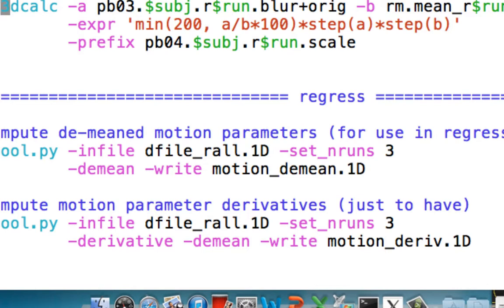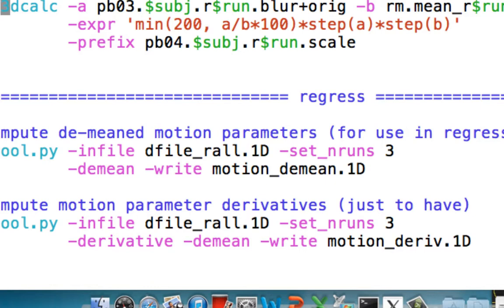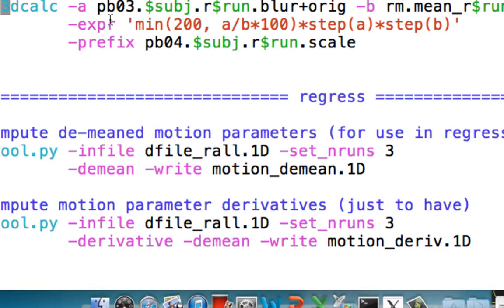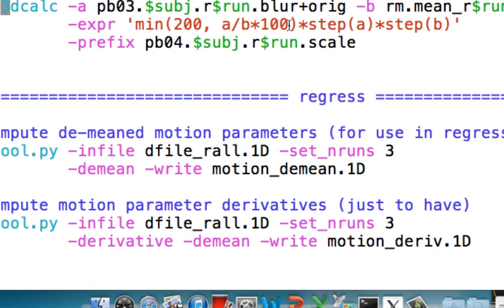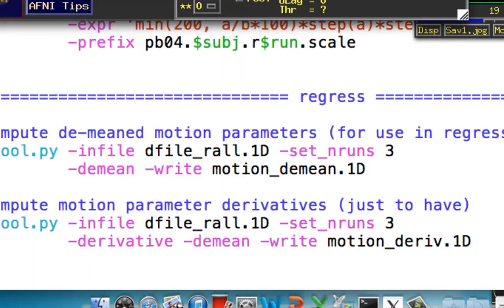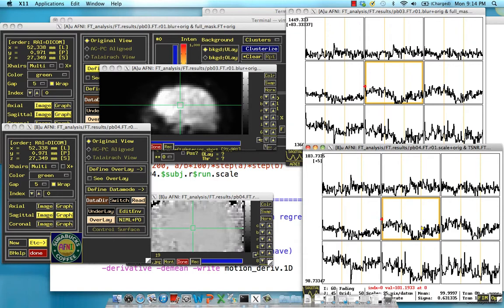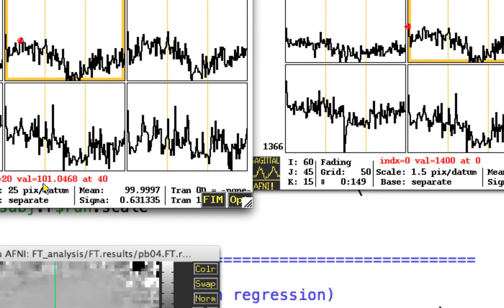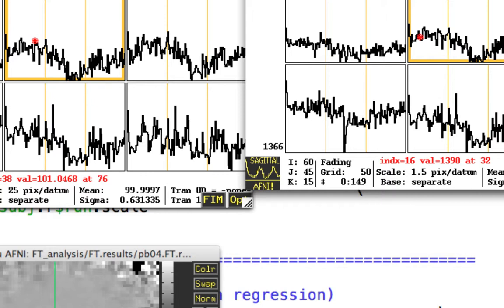AFNI Start To Finish Tutorial, Step 14: Scale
Tutorial about scaling, or normalizing the signal within each voxel to have a mean of 100.